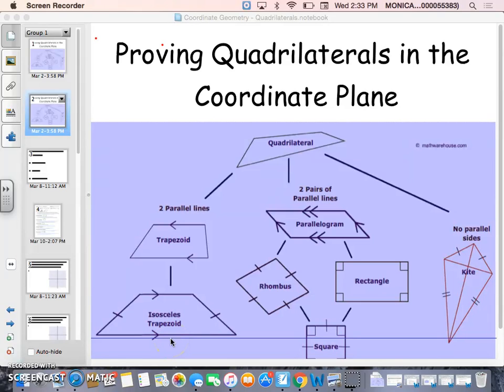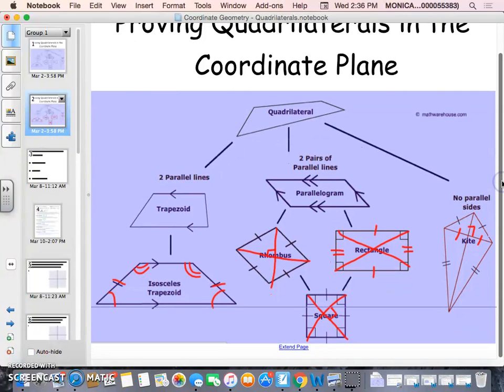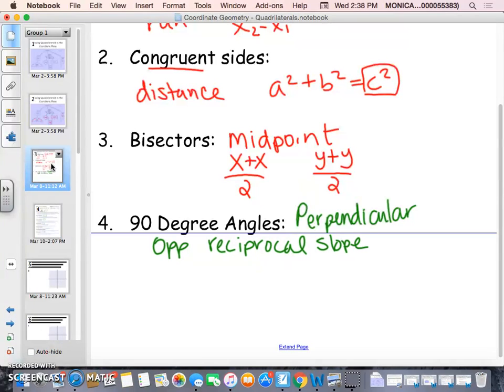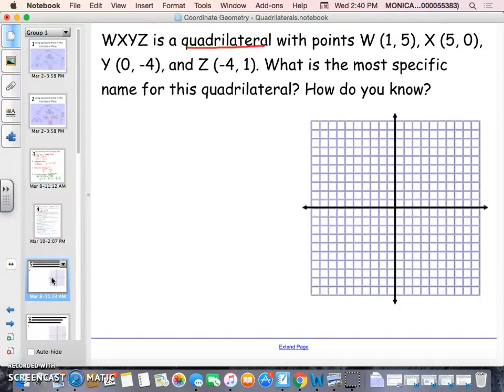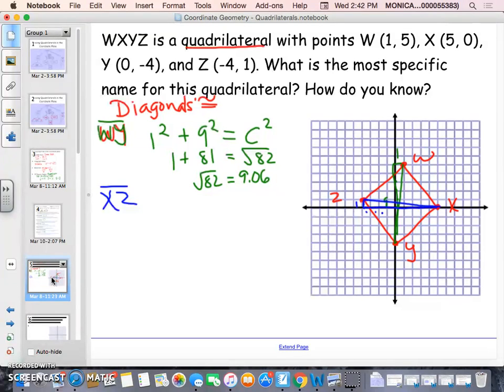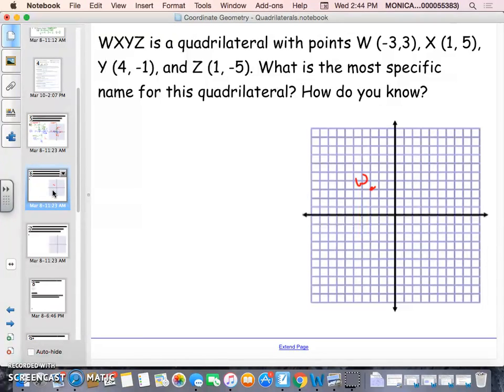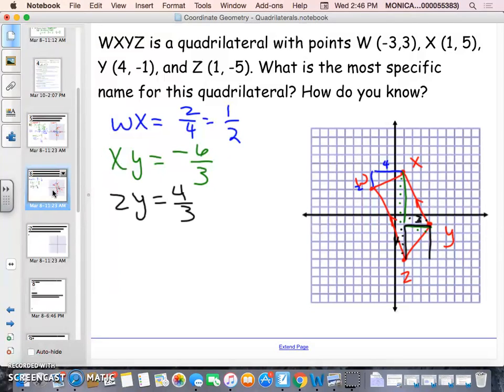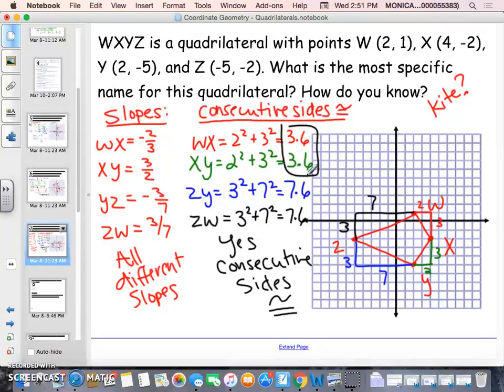Quadrilaterals on the Coordinate Plane